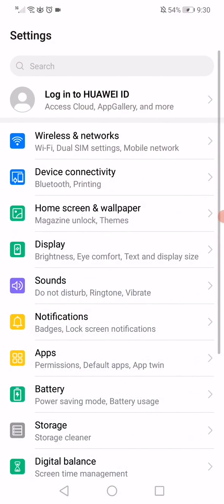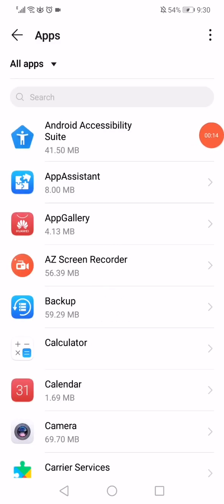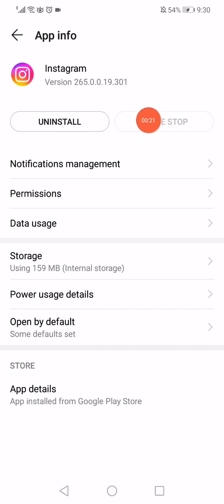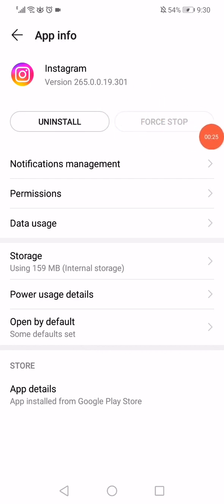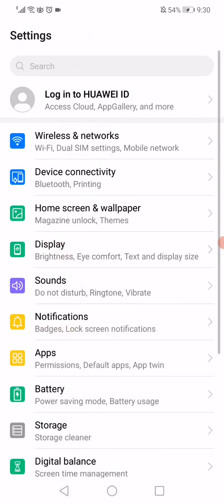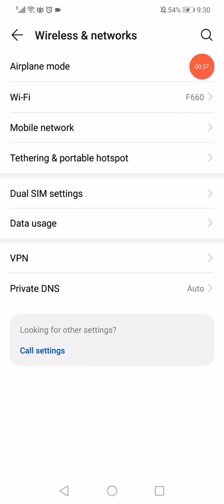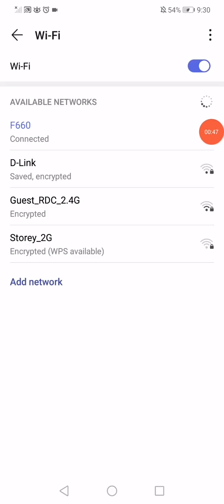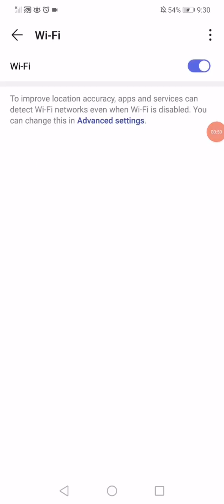Story Not Uploading on Instagram & How to Fix on Android and IOS iPHONE 2023